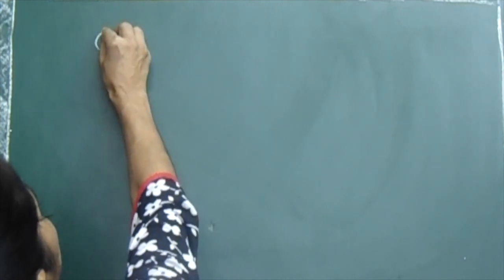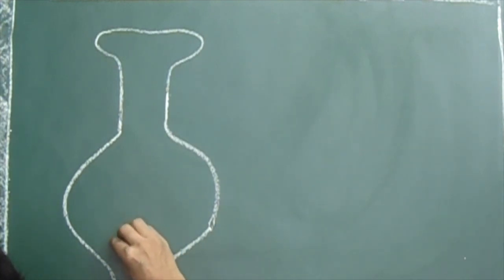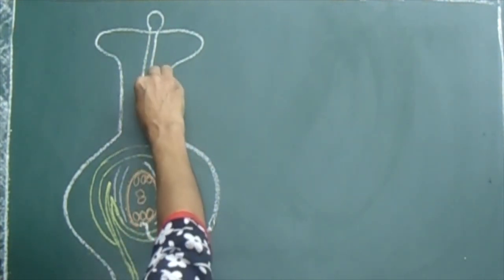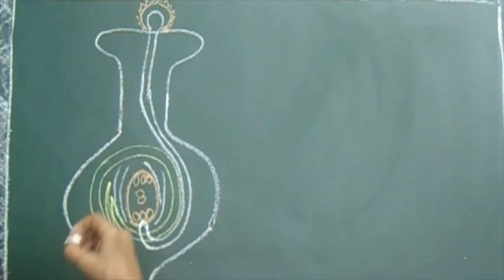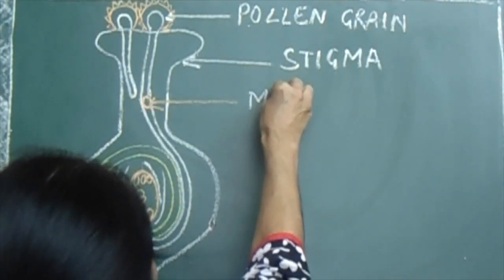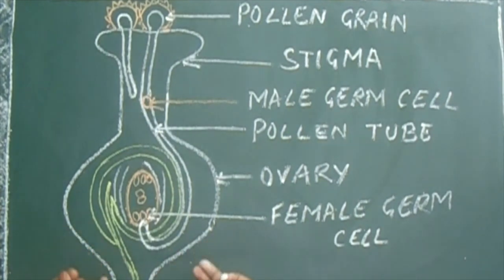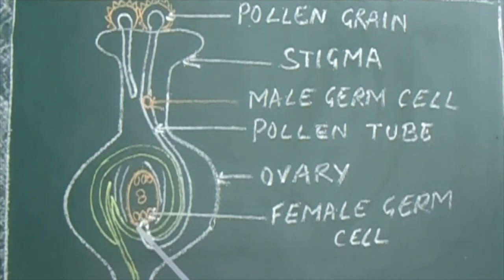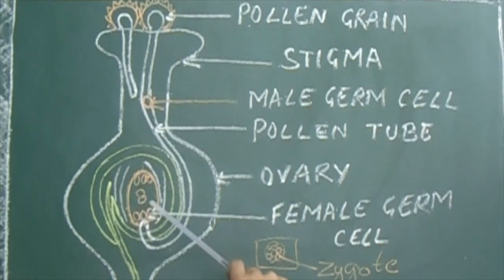How to Draw Germination of Pollen grain with Explanation.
HEALTHY TIPS IN BONUS WITH EVERY SINGLE VIDEO